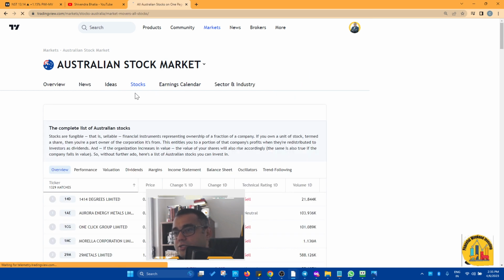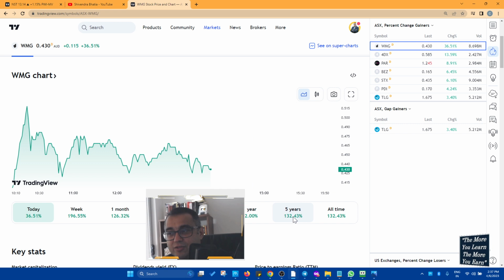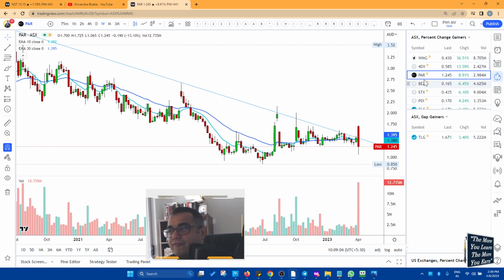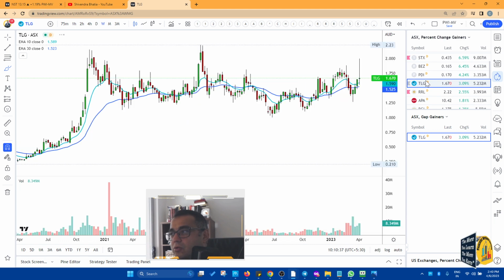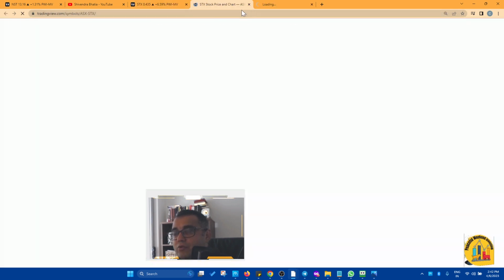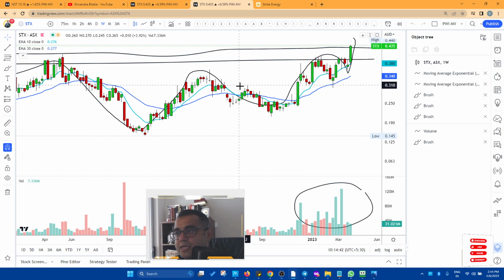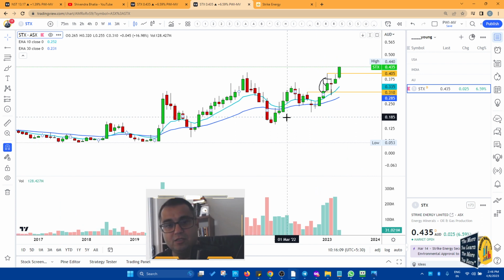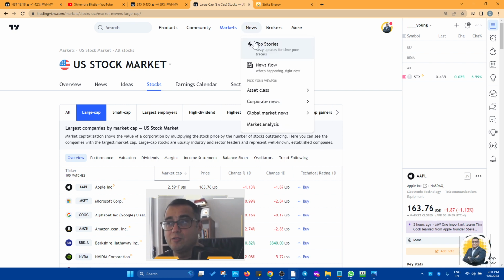I Found Winning Stocks in Minutes Using This Finviz Method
A simple three-step process to find strong stocks in minutes using Finviz, for free. The exact filters I use so a short, focused list does the work for me, with no hours of scrolling.

Free community and the exact rules